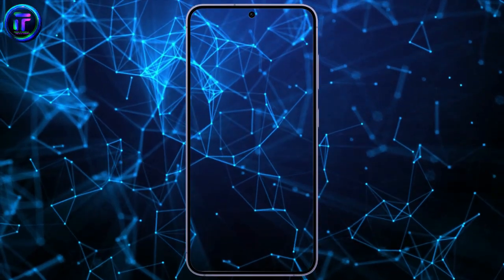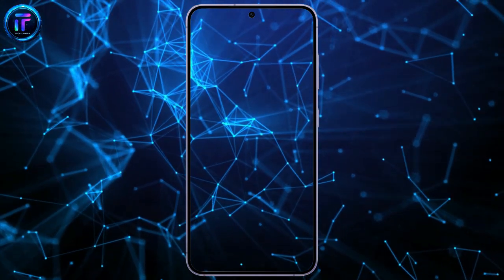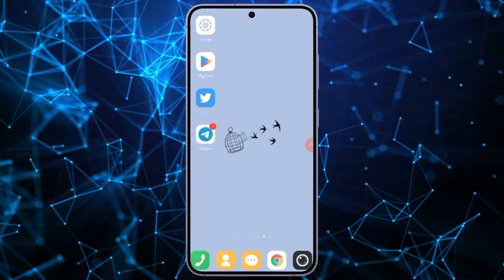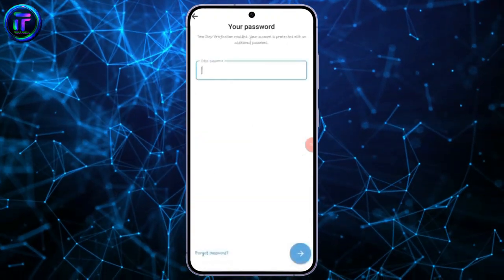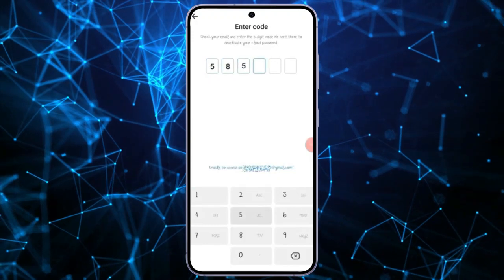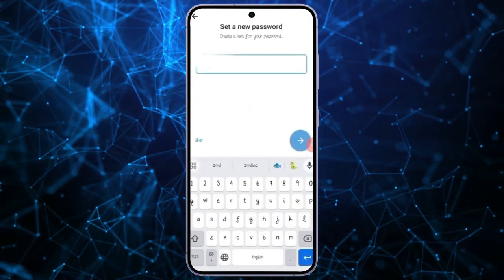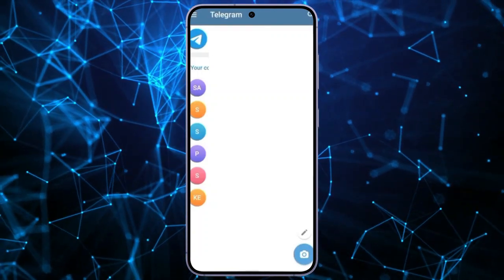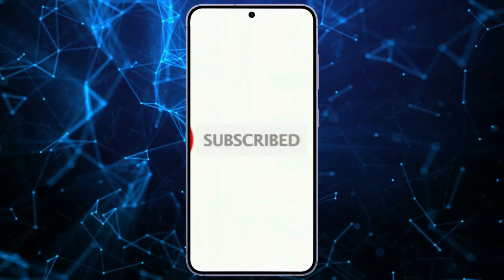How to Reset Telegram Account 2024 | Restart Telegram Account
This video dives into the world of Telegram account resets, guiding you through the process of regaining control or completely wiping your old account. We'll explore the two main options: resetting your password if you've forgotten it, and permanently deleting your account and data if you're ready to move on.  We'll cover what information you'll need, what to expect during the verification process, and how to ensure a smooth and secure experience.